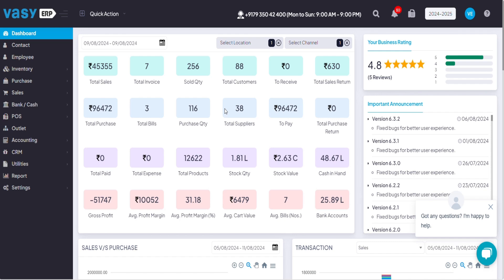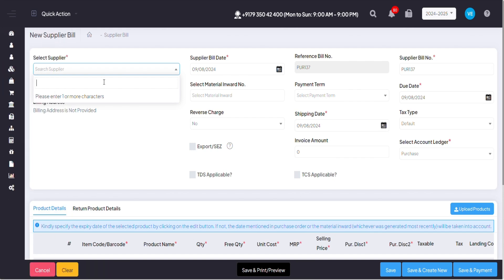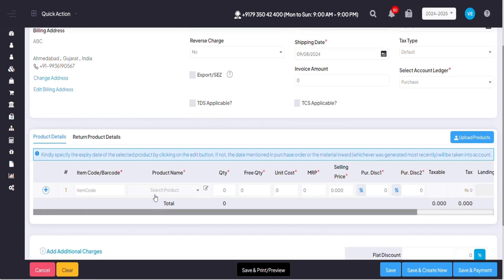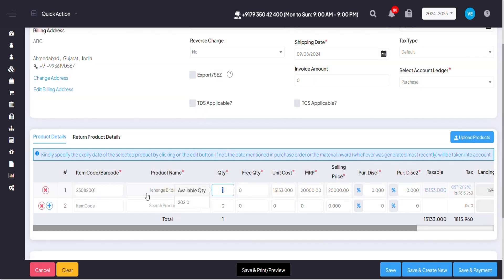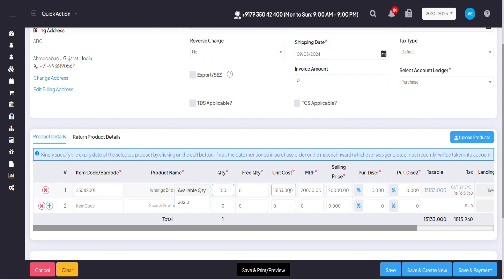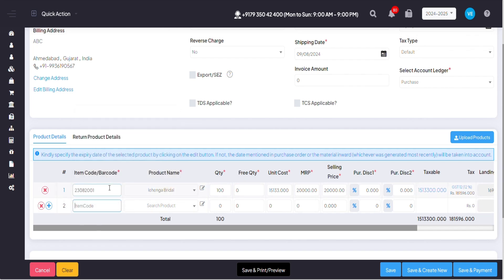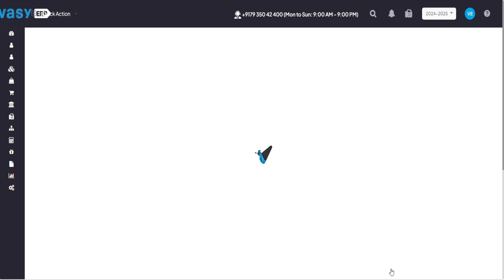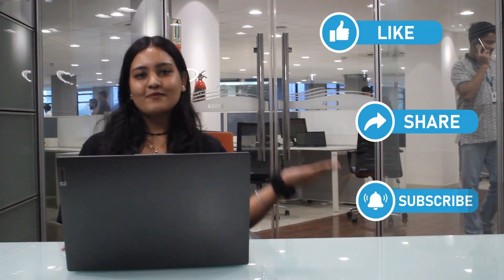How to Create Purchase or Supplier Bills in VasyERP?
Learn how to easily create a supplier bill in VasyERP with this step-by-step guide! Manage your supplier invoices, track purchases, and streamline your billing process using VasyERP’s intuitive interface.

This is how you can create a supplier bill in VasyERP,

- Log in to VasyERP Dashboard:

Enter your credentials to access the main dashboard.
Navigate to Purchase Section:

- Go to the “Purchase” module from the menu.
Select ‘Create Supplier Bill’:

- Click on the ‘Create Supplier Bill’ option.
Fill in Supplier Details:

- Choose the supplier from the list or add a new one.
Enter invoice details such as bill date and bill number.
Add Purchased Items:

- Select or add items from your inventory.
Update the quantity and pricing for each item.
Apply Taxes and Discounts:

- Choose applicable taxes
Add any discounts if necessary.
Review and Submit:

- Review the bill details for accuracy.
Click “Save” or “Submit” to finalize the supplier bill.
Generate Reports:

You can now generate reports and track payment status in the Purchase module.